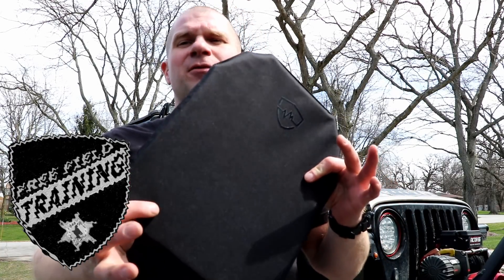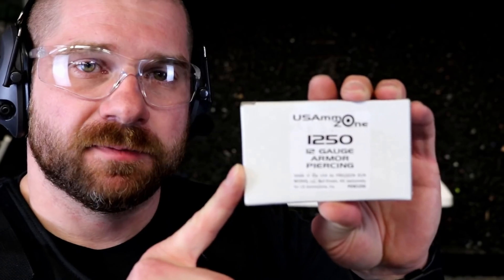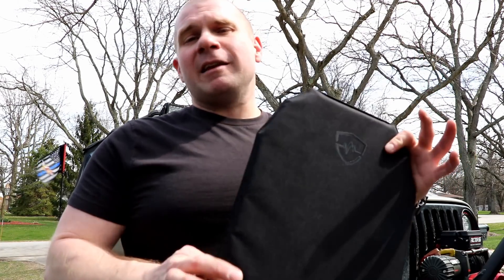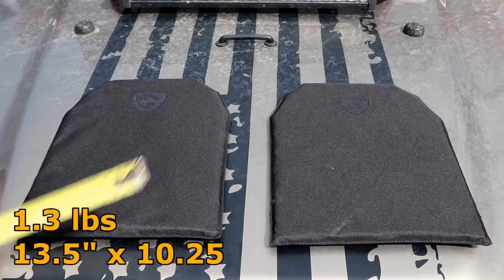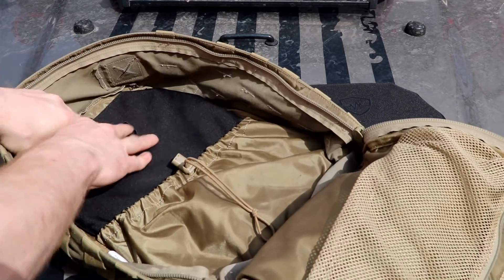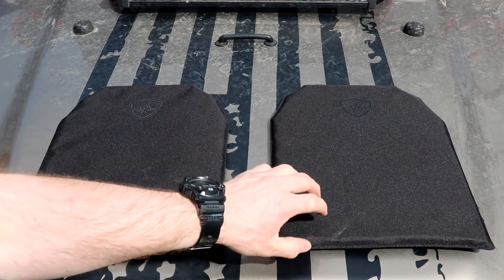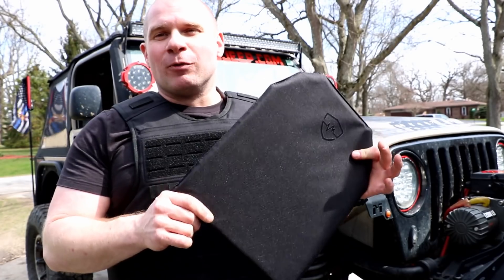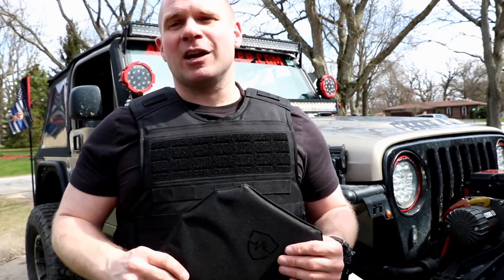Safe Life Defense Backpack Armor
Truly concealable body armor for every day carry (EDC)! Worried about active shooters at a school or workplace? want a way you can wear bulletproofing all the time? Plate carrier a bit much for wearing to the store or while out with the family? (lol)...

Flexible, lightweight, water-resistant, and offering the EXCLUSIVE Safe Life Defense Multi-Threat protection you love and trust, these panels are the absolute best in backpack armor!

You can now have the same protection found in our ballistic vests with our NEW backpack panels! Safe Life Defense backpack panels utilize a unique tapered edge design, guaranteeing a great fit into a wide variety of backpacks – no more struggling with your zipper! The panels are also self-structured, ensuring superior comfort and support for your back! Because of their built-in structure, the panels can also be used on their own.

PROTECTION LEVELS:

Level iiia – Bullet, Strike & Slash Protection
Reliably defends against all common handgun rounds including .357, 9mm, 45acp, all the way up to .44 magnum and 12 gauge slugs.  Additional strike and slash protection comes standard.

Level iiia+ – Bullet, Strike, Slash, Stab, Taser and Armor Piercing Protection
All of the protection from level iiia in addition to stabs up to 36j of force, tasers, and typically armor piercing handgun and shotgun ammunition (Liberty Civil Defense & FN 5.7)
FEATURES

Constructed with custom Safe Life Defense Flexible Para-Aramid
Self Structured for increased durability and an effortless fit
Tapered edges for a perfect fit
Durable 600d Polyester Carrier
Water and stain resistant